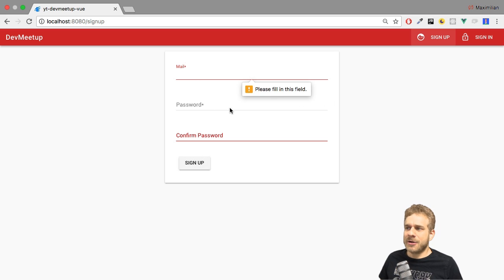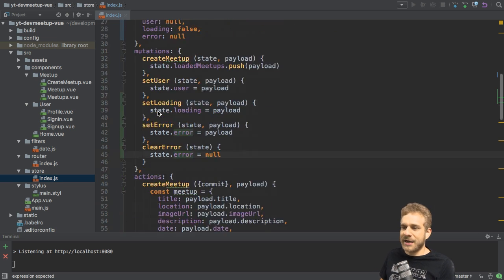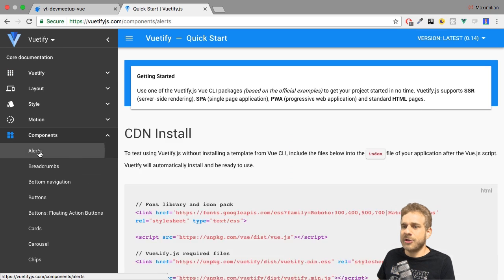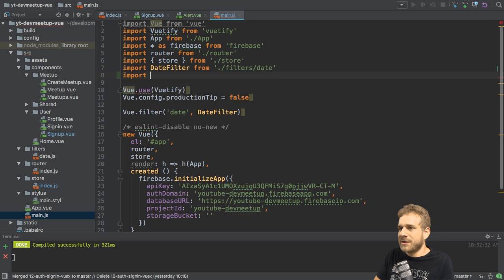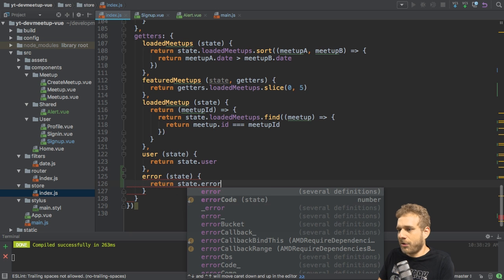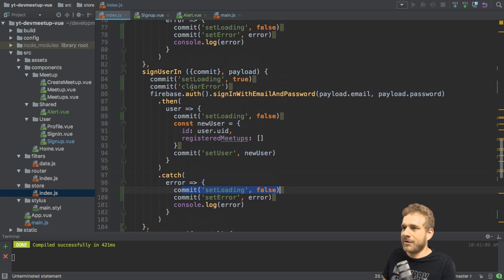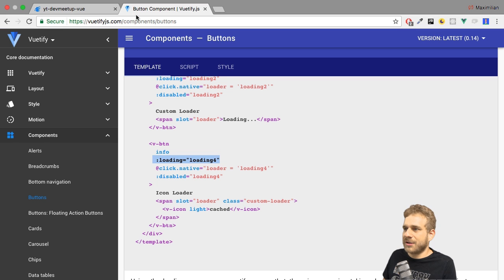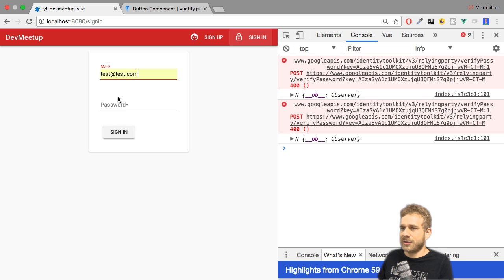Auth State Feedback with Vuex | Vue.js + Vuetify + Firebase FULL PROJECT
Currently, it's hard to tell if authentication fails - and for which reason. Let's use Vuex to improve the user experience!